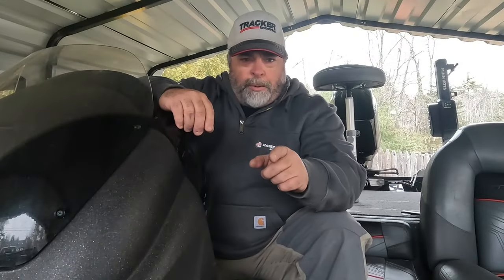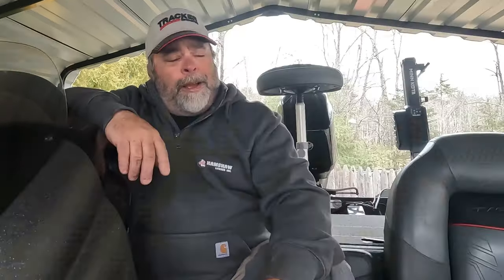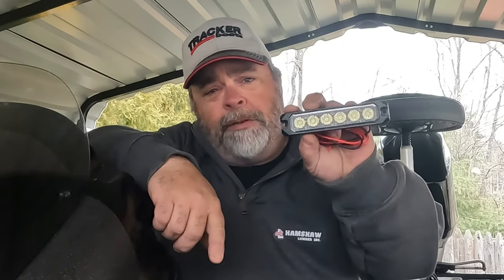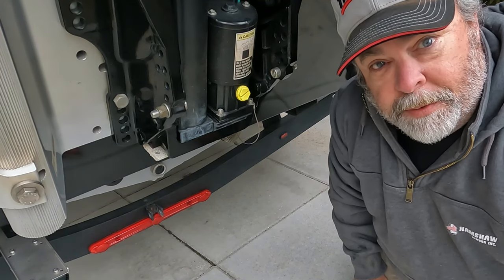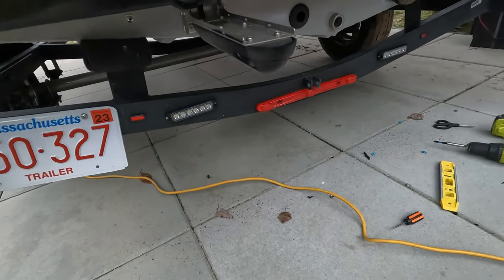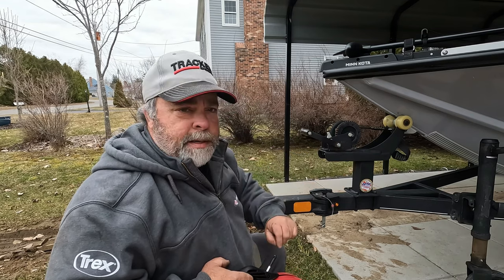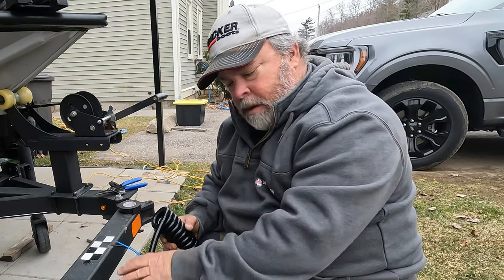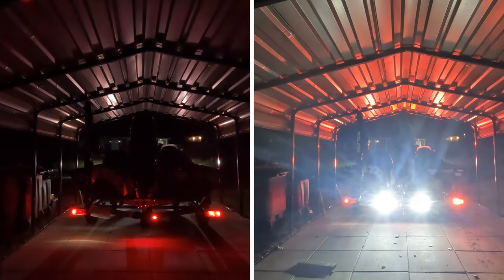Gettin' it Dun (S2, Ep. 20) How to Install Submersible LED Reverse Lights on Your Bass Boat Trailer.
A step-by-step guide to the installation of submersible LED reverse lights for your bass boat trailer, including clear wiring instructions for anyone who hasn't made wiring connections before, as well as instructions for re-wiring or replacing your 7 way plug. This video is on the trailer for a Tracker Pro Team 175 TXW.